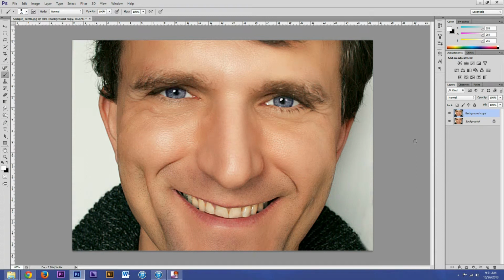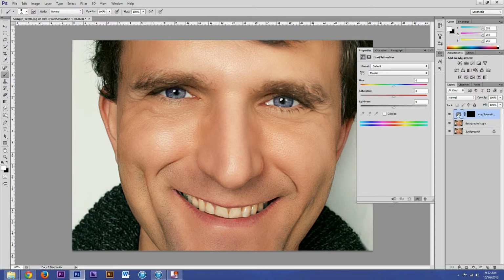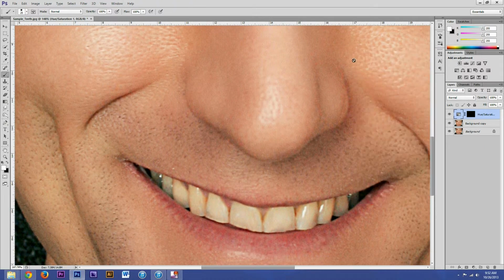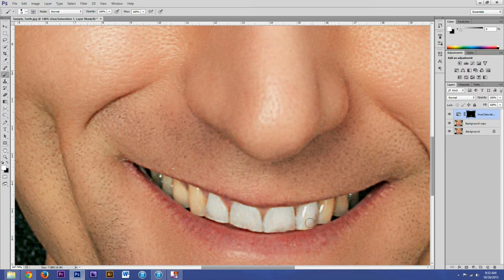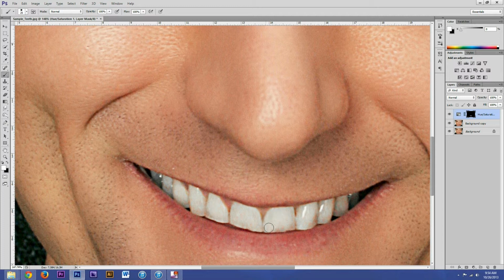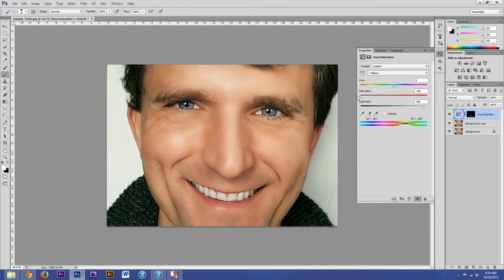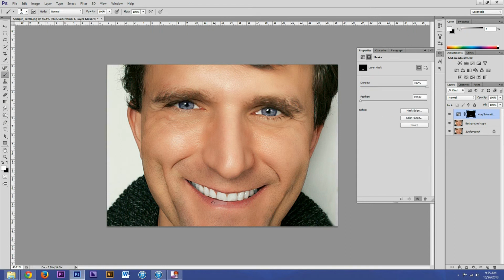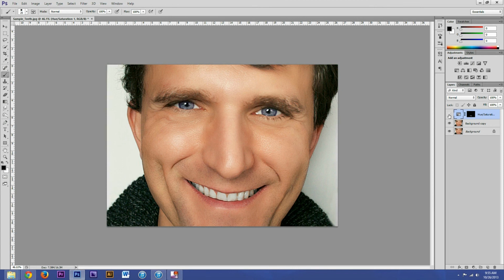How to Whiten & Brighten Teeth in Photoshop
A quick and easy tutorial on how to whiten & brighten teeth in Photoshop.